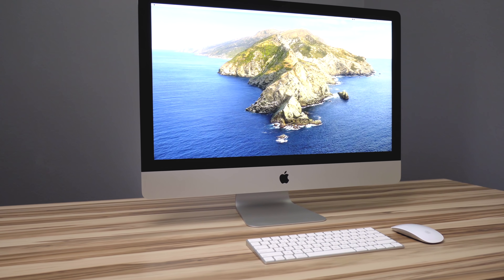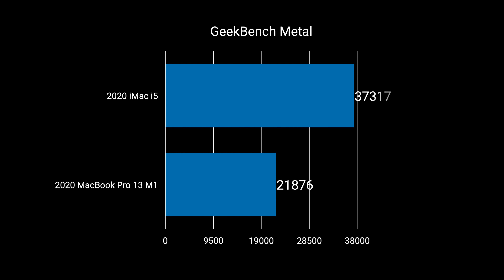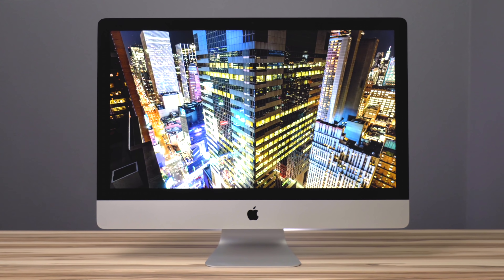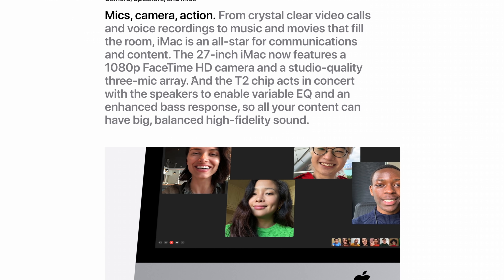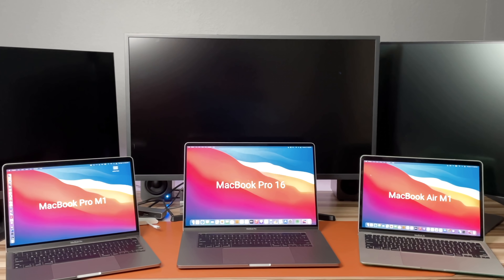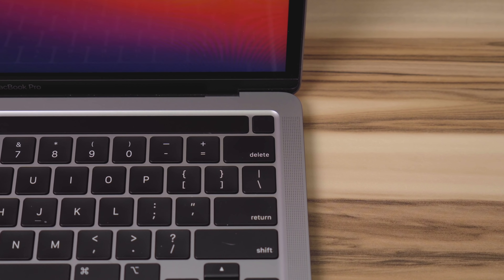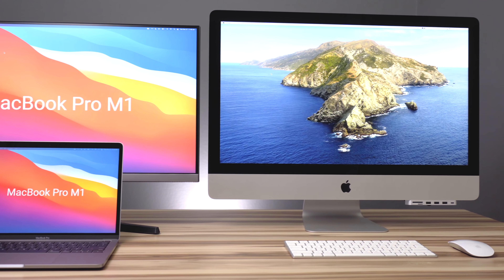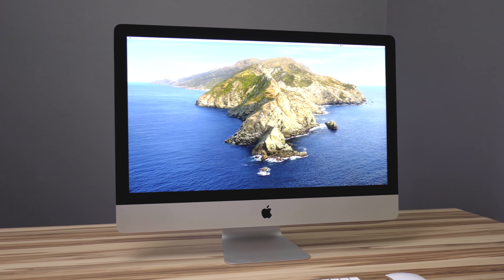Is the M1 MacBook Pro a Better Desktop than the iMac?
The M1 MacBook Pro is an awesome laptop. Can it also be a better desktop than my iMac?

2020 27" iMac

BenQ 32” Thunderbolt Monitor
Samsung UR55 Monitor